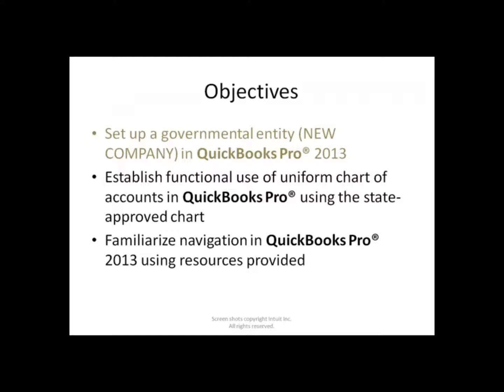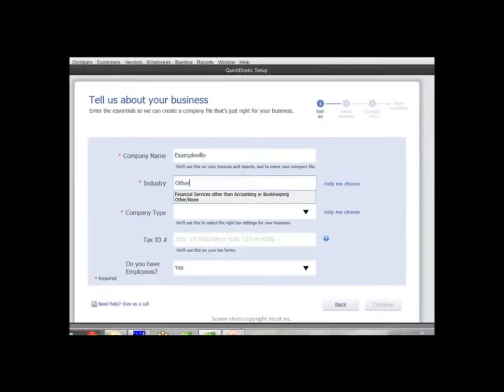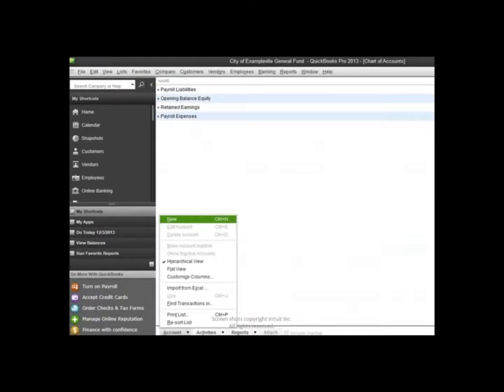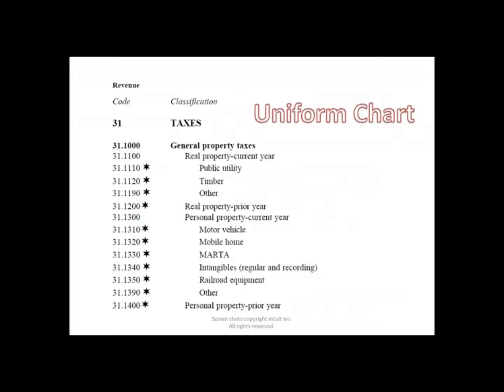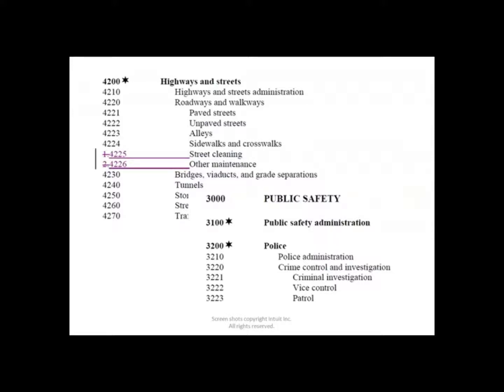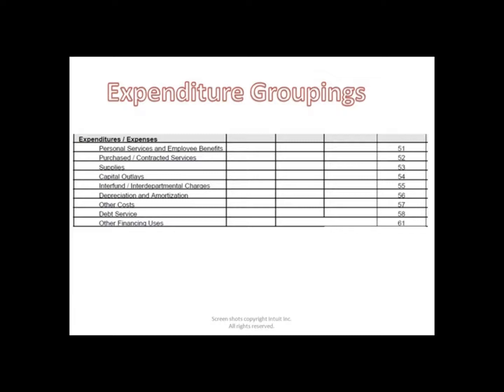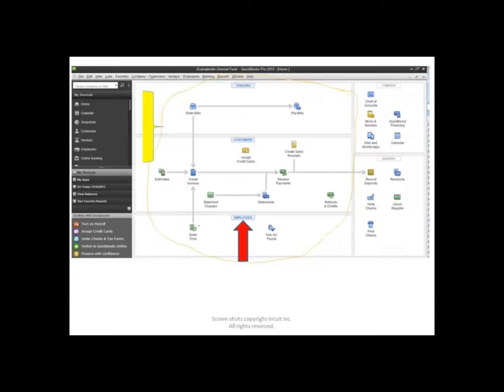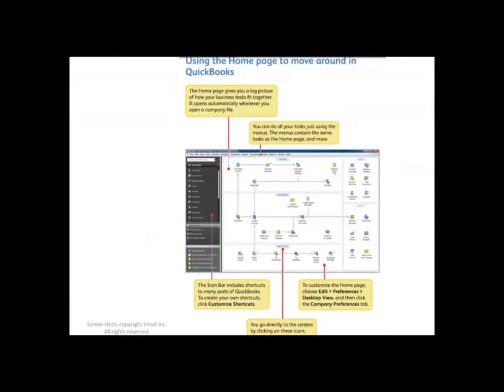QuickBooks Pro® 2013 Introductory Webinar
GMA conducted the first of a five-part series of webinars about using QuickBooks Pro® 2013 for governmental accounting purposes on January 7, 2014. This webinar, presented in cooperation with Sabrina Cape of Capable Financial Solutions, is an introduction to QuickBooks Pro® 2013 and an overview of the establishment of government funds within the software package.